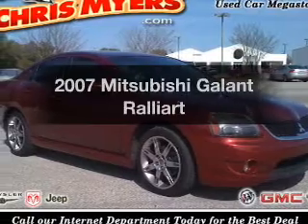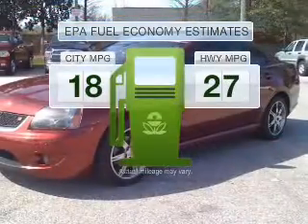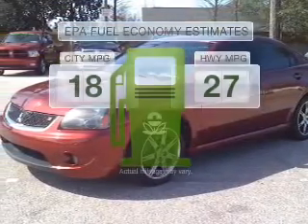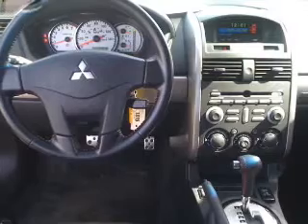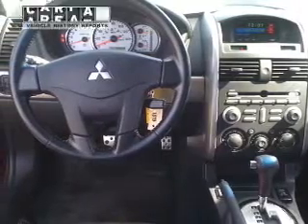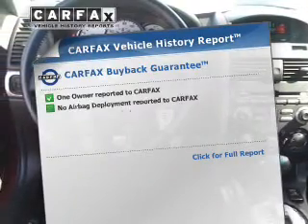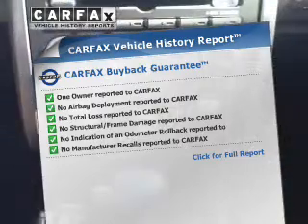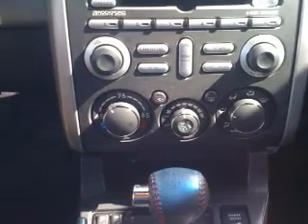2007 Mitsubishi Galant - Daphne AL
Year: 2007
Make: Mitsubishi
Model: Galant
Trim: Ralliart
Engine: 3.8 liter 6 cylinder 24 valve
Transmission: 5-Speed Automatic
Color: Burgundy
Mileage: 103407
Address:
27161 Hwy. 98